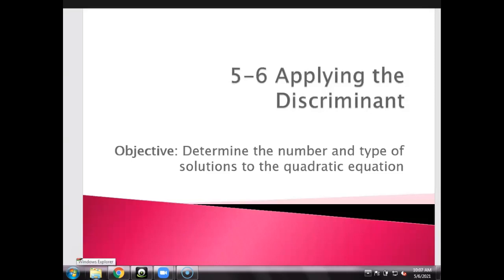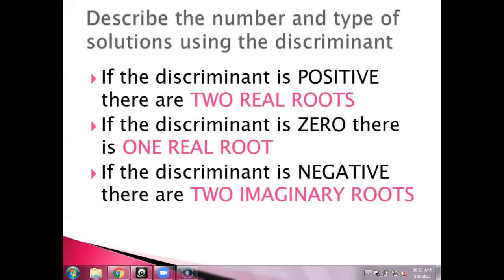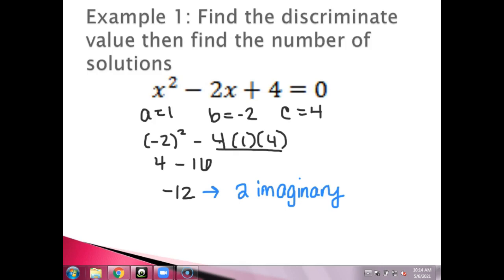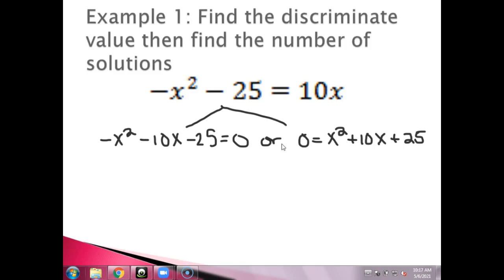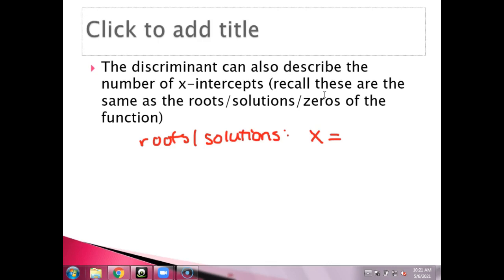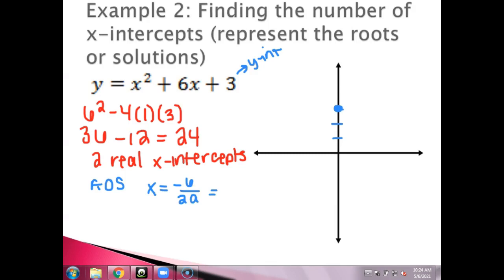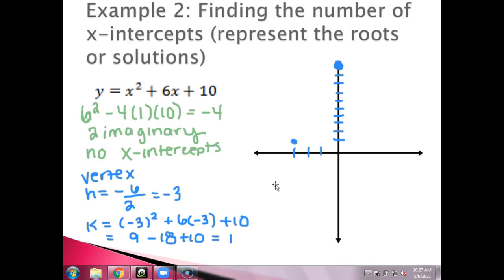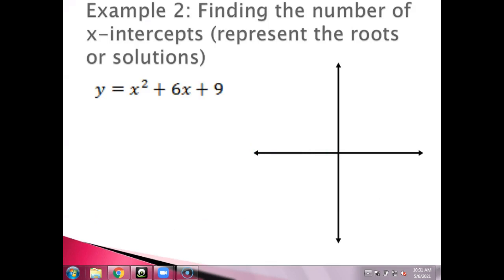5-6 Applying the Discriminant